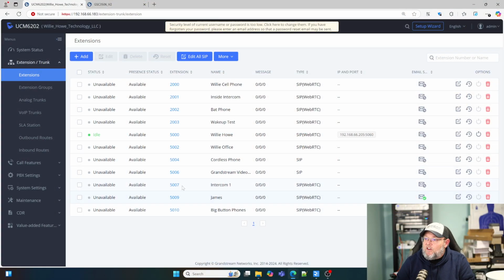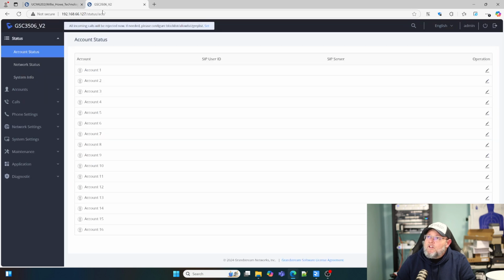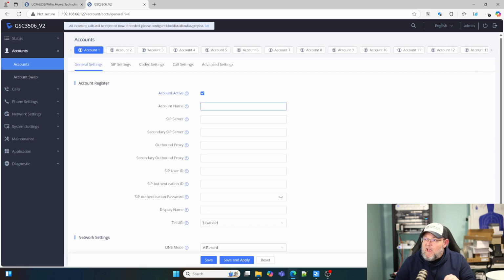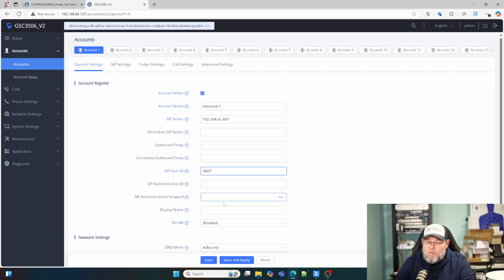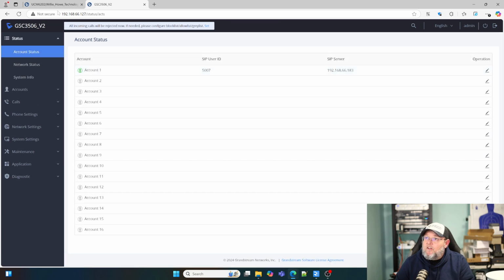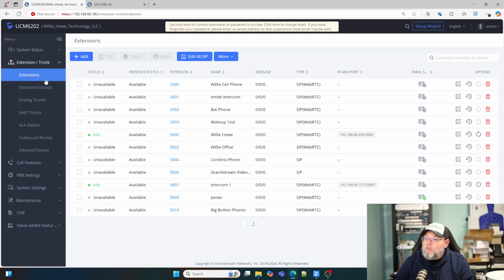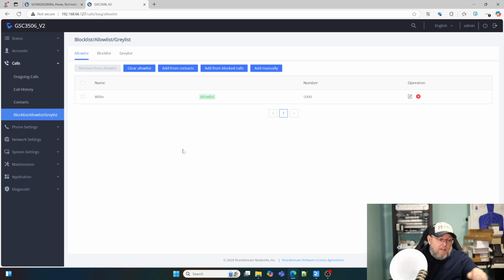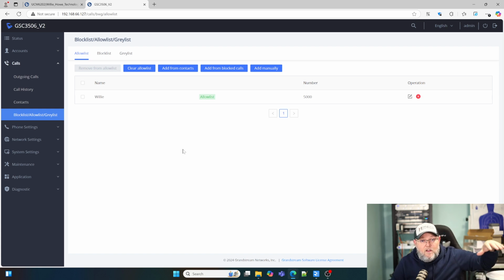Adding the GSC3506 SIP Speaker to your PBX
I'm going to show you how to manually add the Grandstream GSC3506 SIP Speaker to your PBX. This will come in handy if you're not using a UCM63xx, CloudUCM, or GCC UCM and zeroconfig.